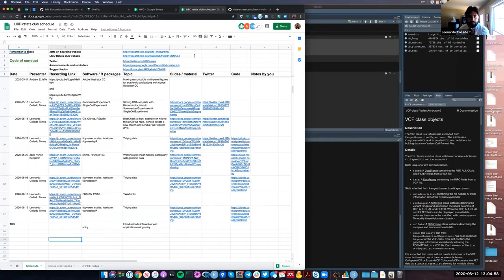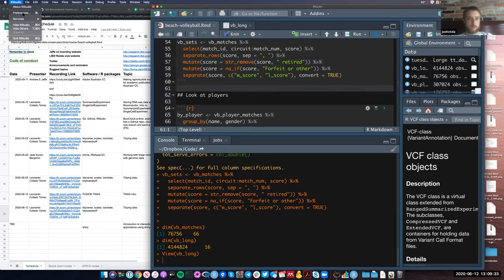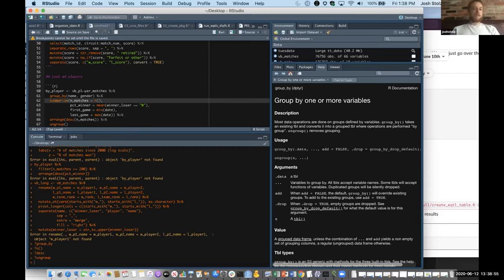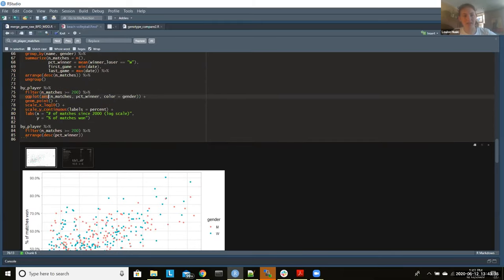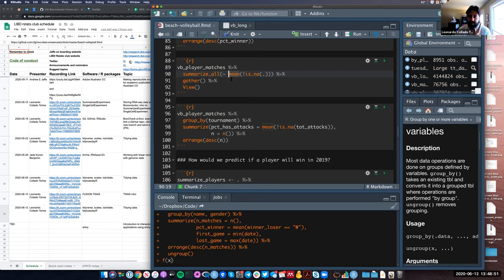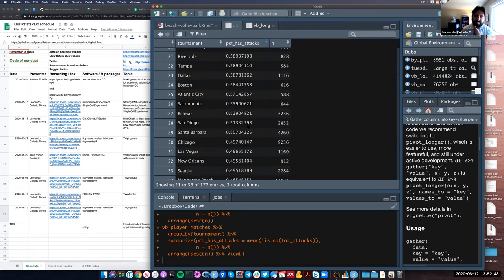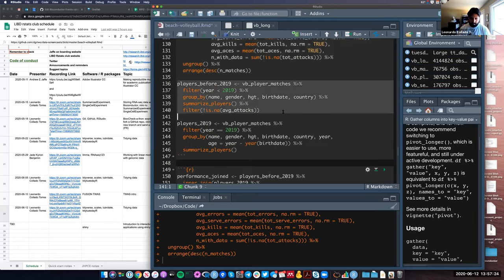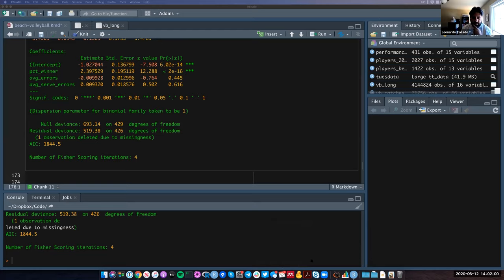[2020-0612] Tidying data (part 3)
For more information about the materials discussed in this video, check